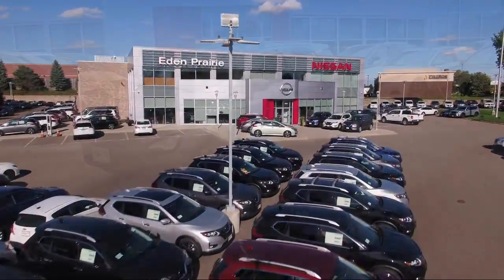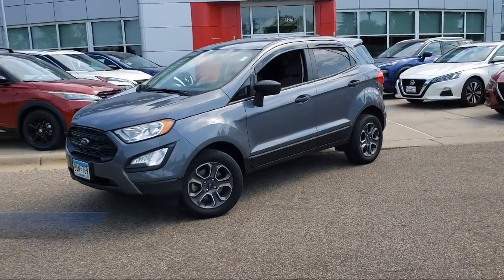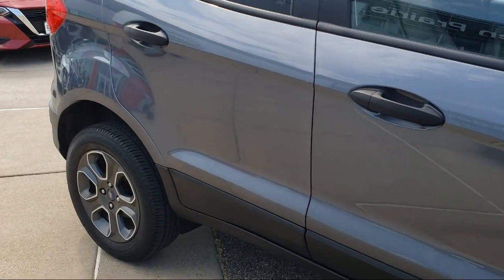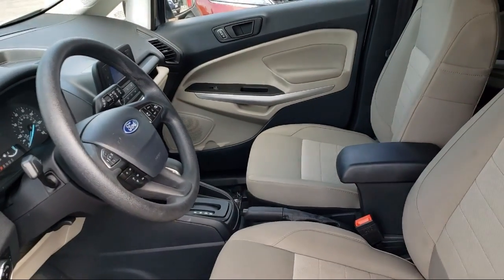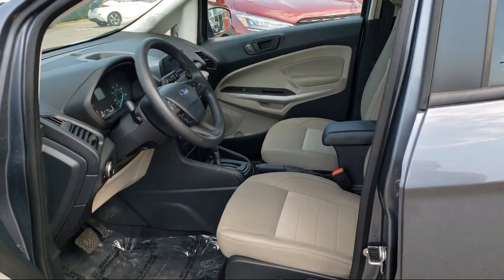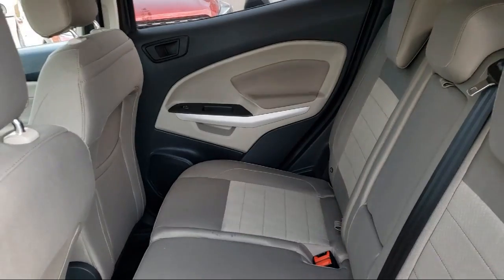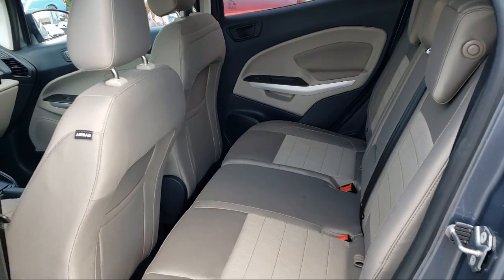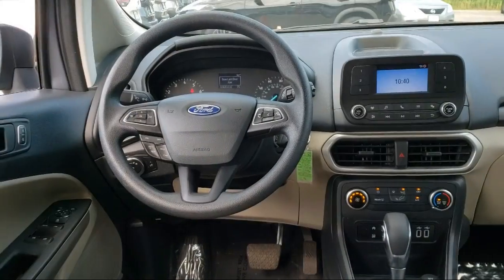2018 Ford EcoSport S Sport Utility Eden Prairie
2018 Ford EcoSport S Sport Utility Stock Number: M1276A Vin:MAJ6P1SL5JC191035.